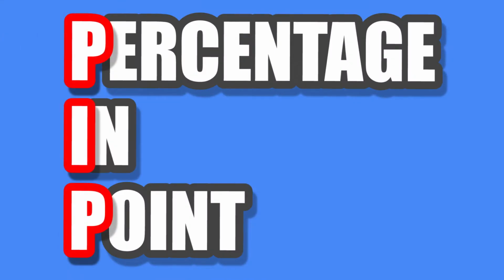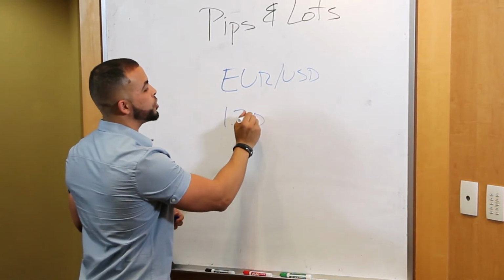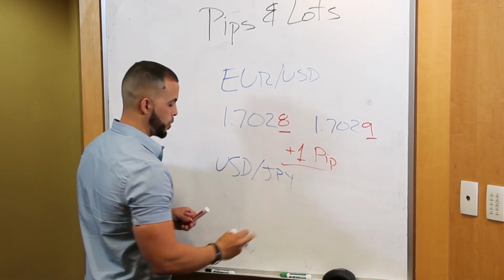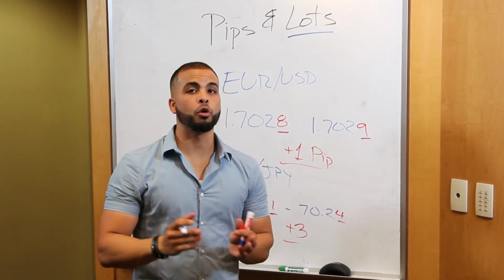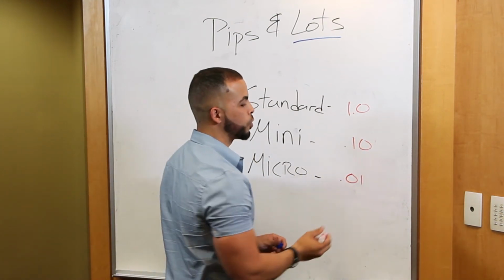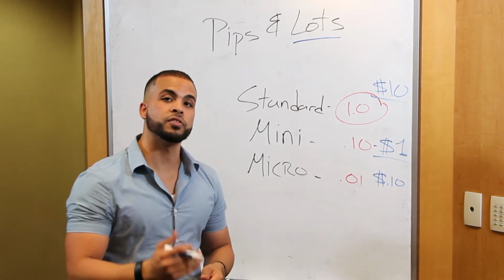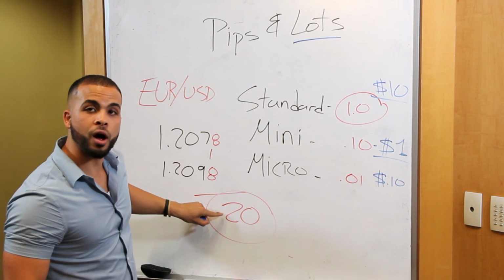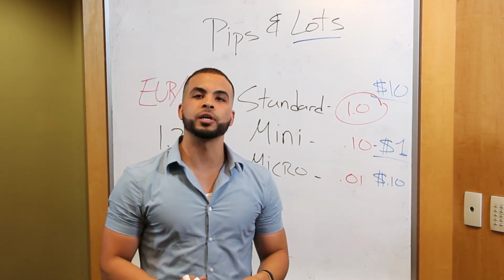Basic understanding of Pips and Lots in Forex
Basic explanation of what Pips & Lots are when it comes to Forex.
Next Level Traders gives you the Education & Profit making signals sent directly to your phone to make profits daily with Forex
Link - nextleveltraders.net